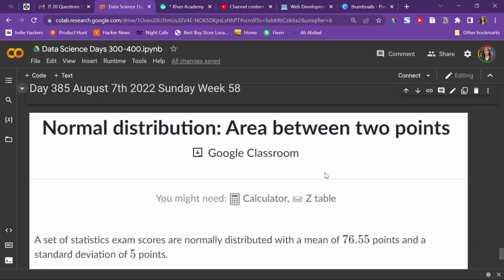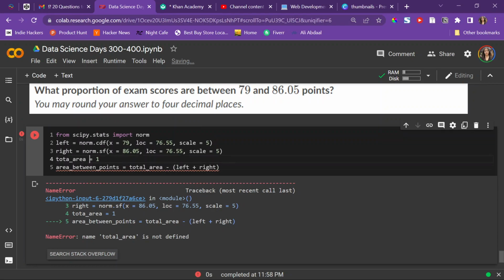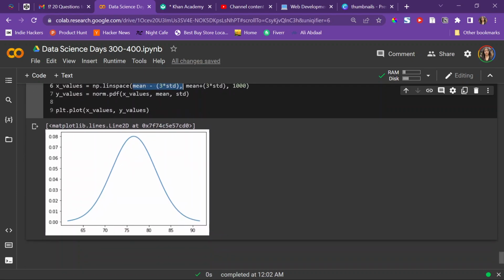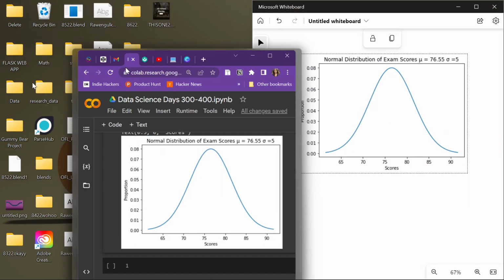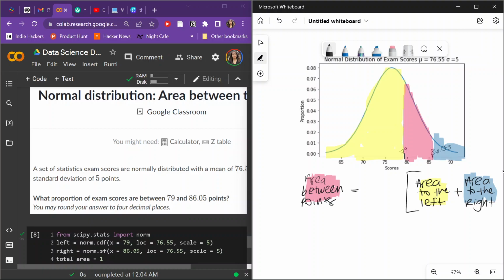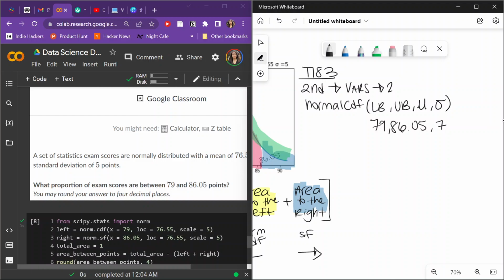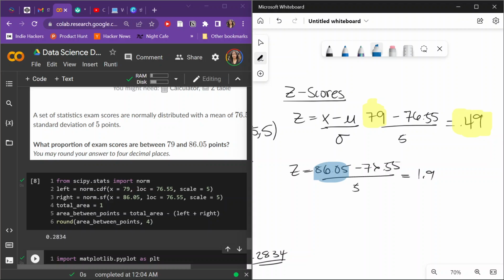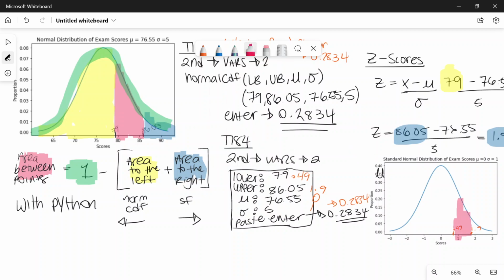Area Between Points Using Python, TI-83 and TI-84 + z-score method| Day 385 Data Science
00:00